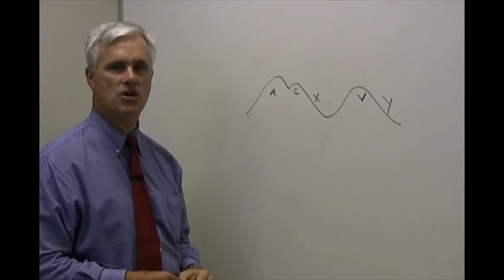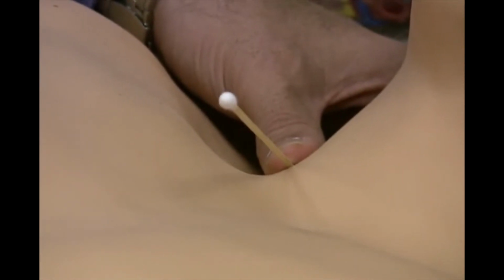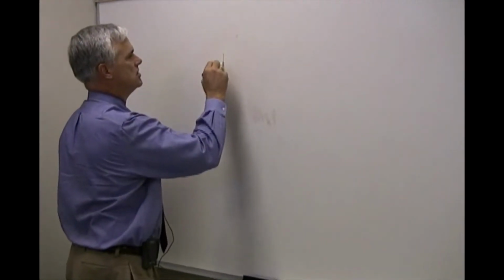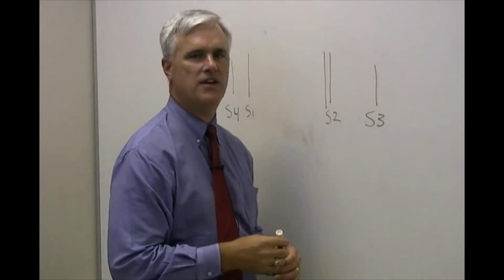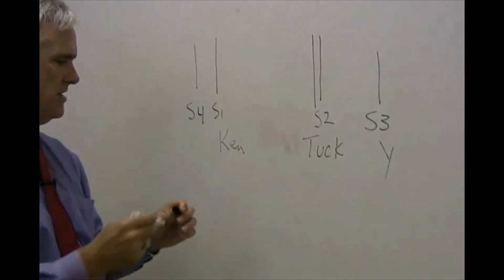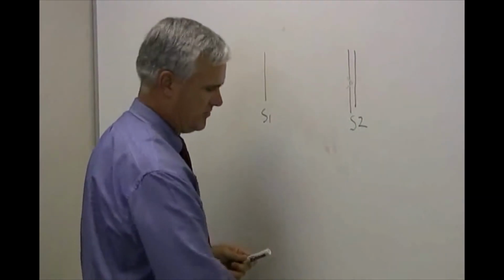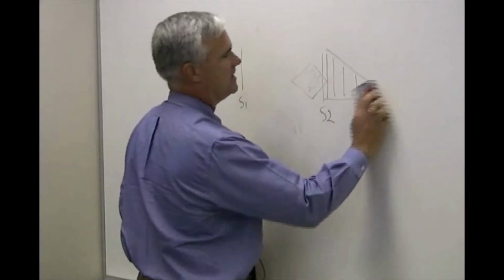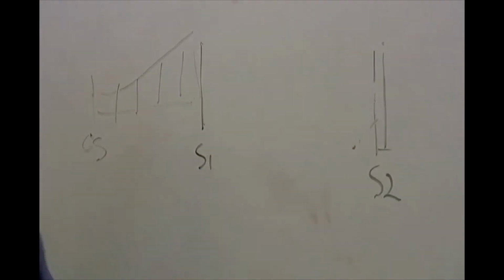Harvey - Introduction to Cardiac Physical Diagnosis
Harvey - Introduction to Cardiac Physical Diagnosis Using the Harvey Manikin by Paul E. Ogden M.D.